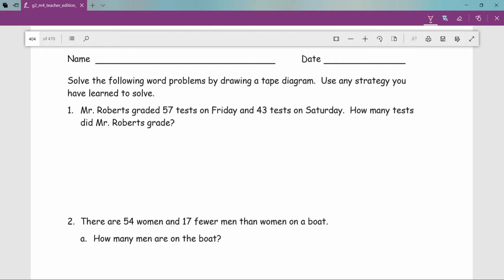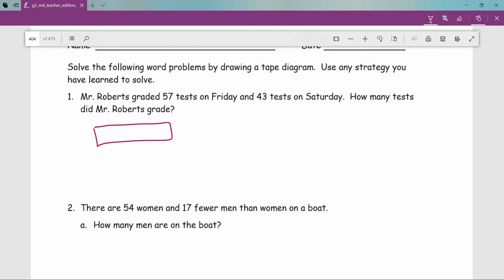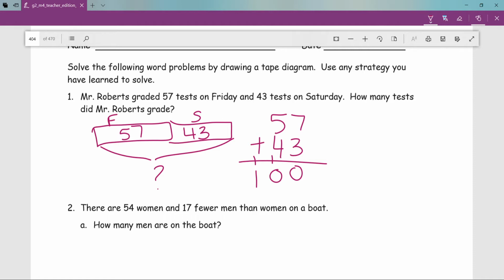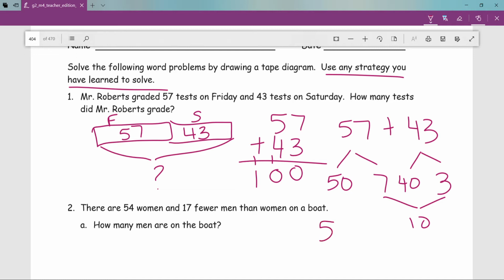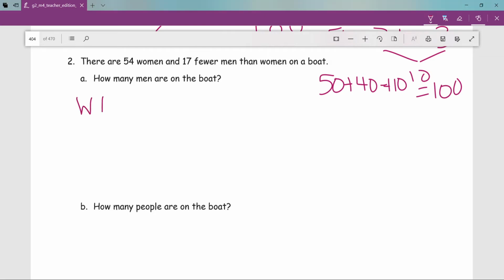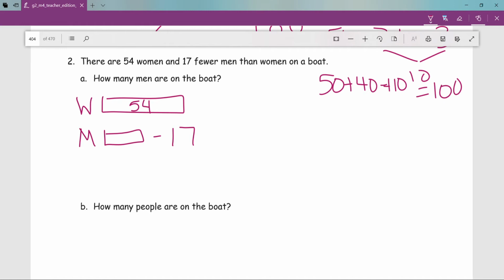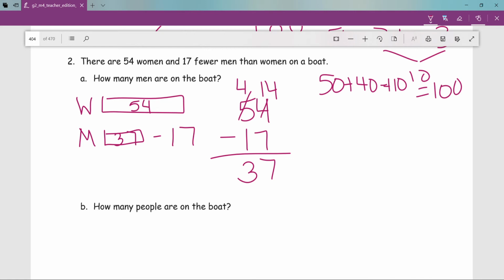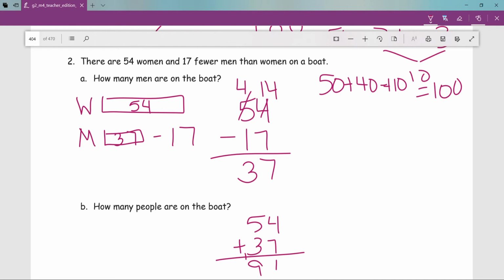Eureka Math Module 4 Lesson 31